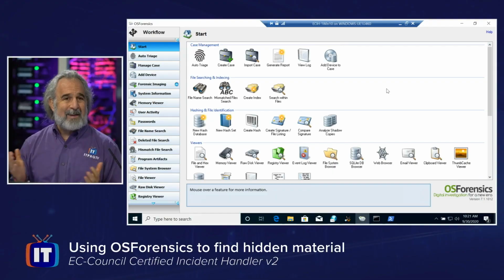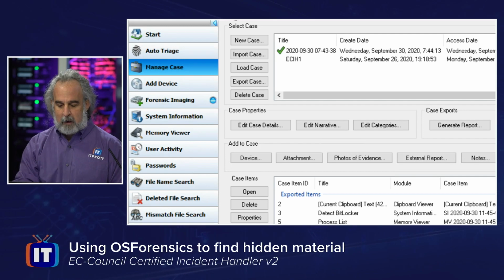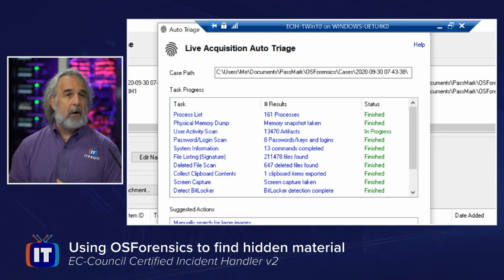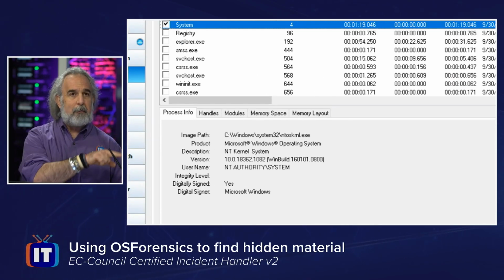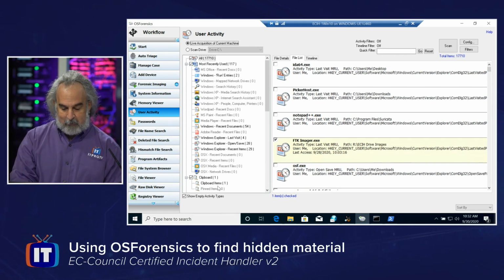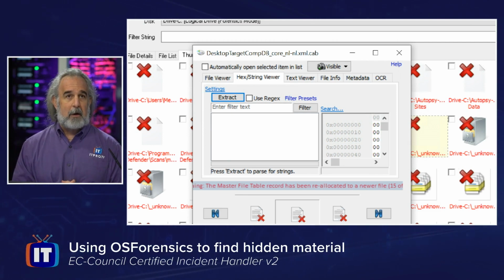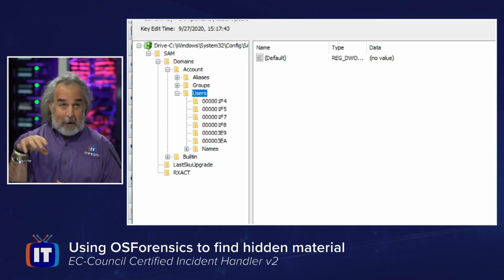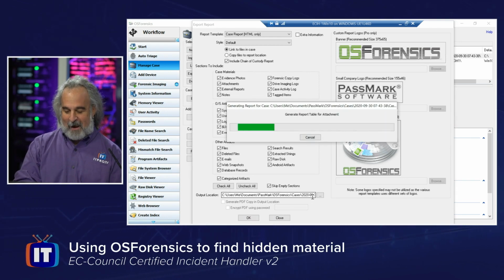Using OSForensics to find hidden material